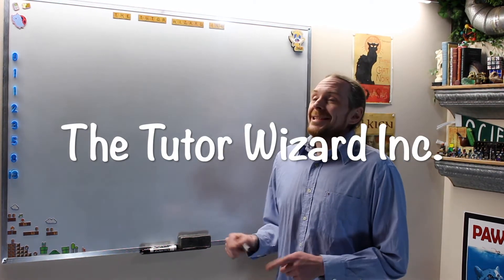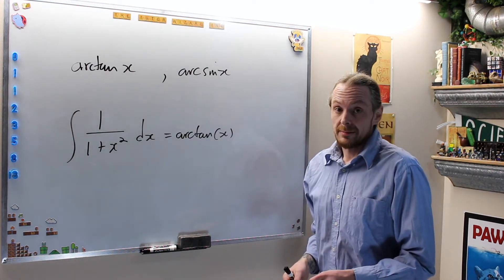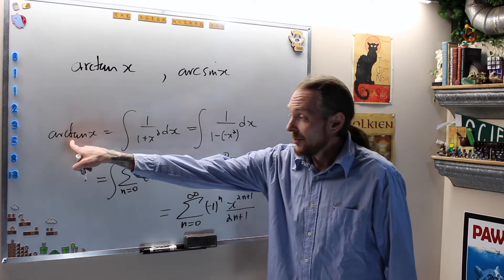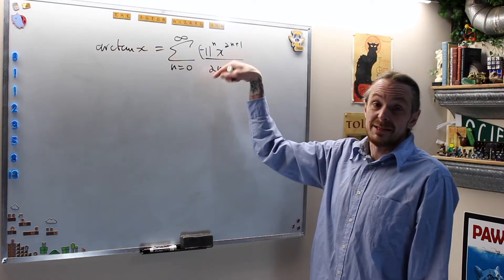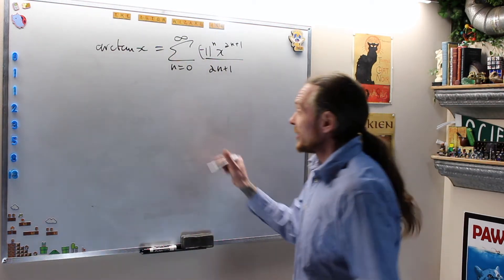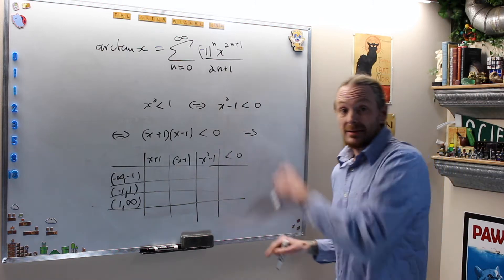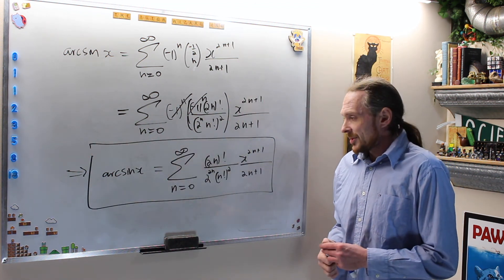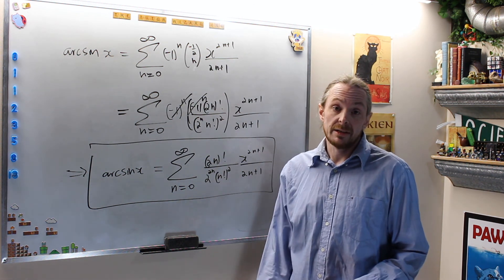The Power Series Representation of Inverse Trigonometric Functions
The Tutor Wizard demonstrates how to find the power series representation of the arctangent and arcsine functions!